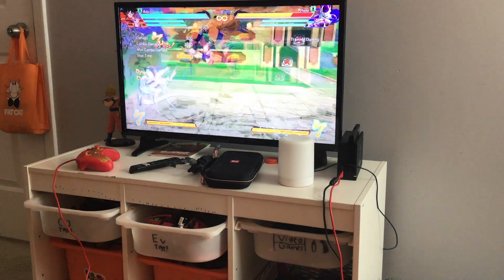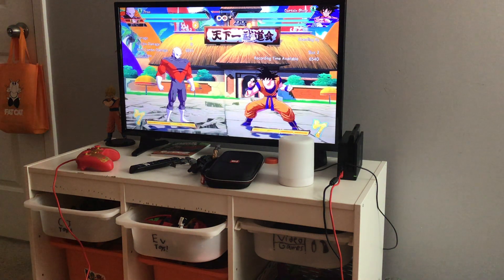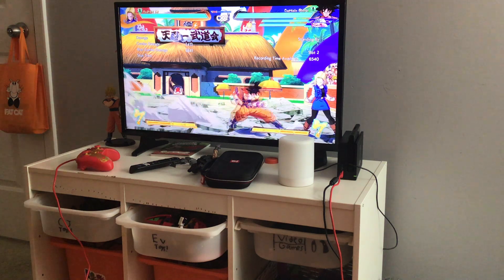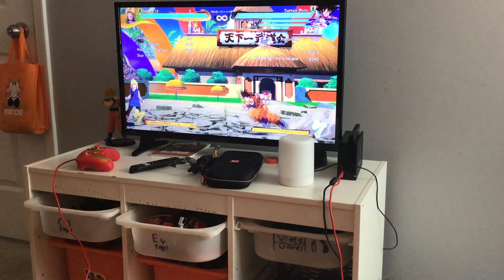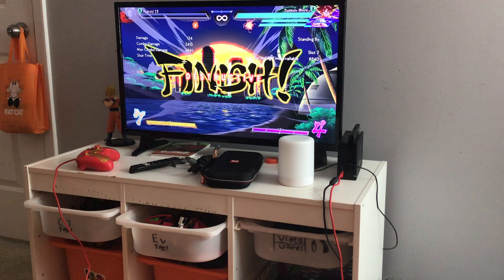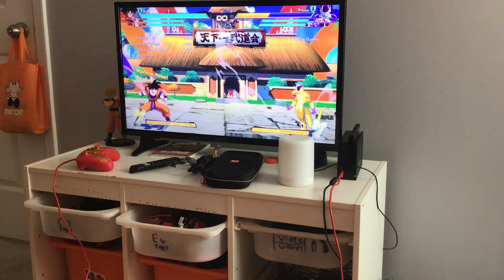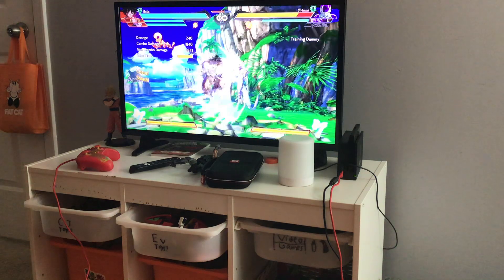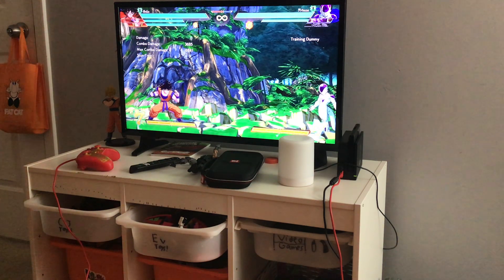Goku gameplay dragon ball fighters Z